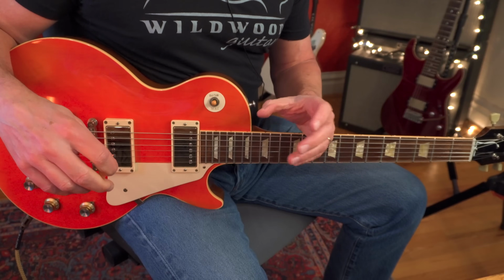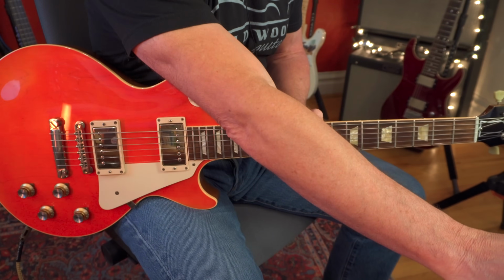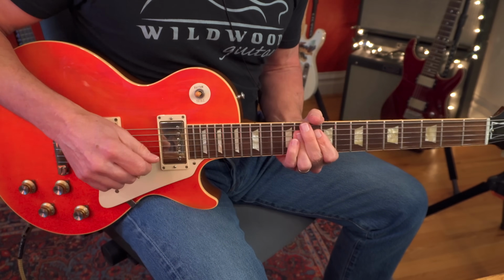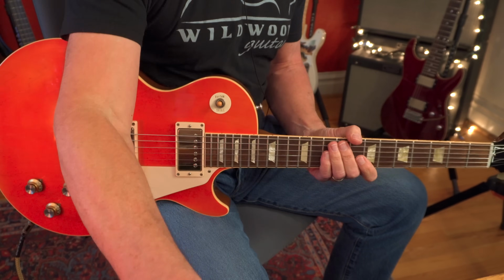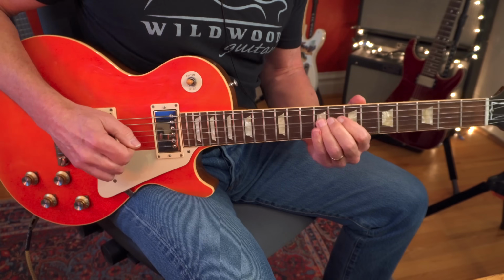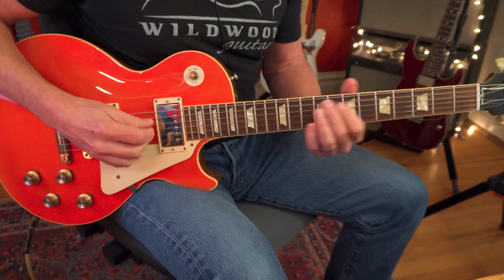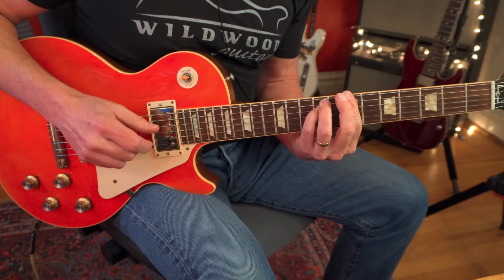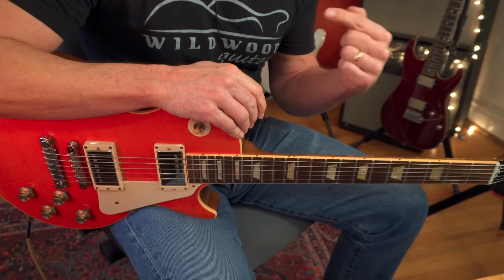The Thrill Is Gone: Turnaround Deep Dive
Written in 1951, The Thrill Is Gone remains one of the all time great minor blues songs. In this video we dive into the chords played in the turnaround to uncover one of the reasons why this song has such a haunting feel to it!

00:00 Demonstration
01:15 Introduction
02:53 Lesson
15:55 Wrap Up

🎸 Study with me in The Studio—my online guitar academy!
     ▶️ Access Exclusive Lessons
     ▶️ Register for Live Workshops

🎹 Struggling with Music Theory?

📱 Let’s Connect!

Chris